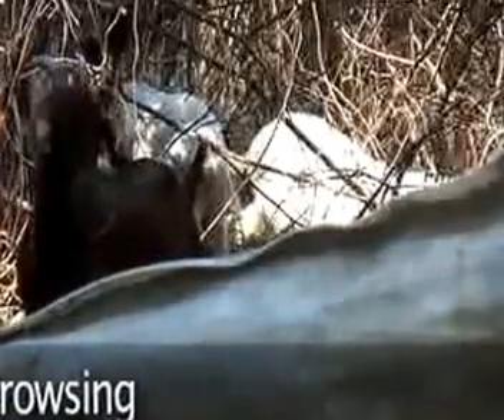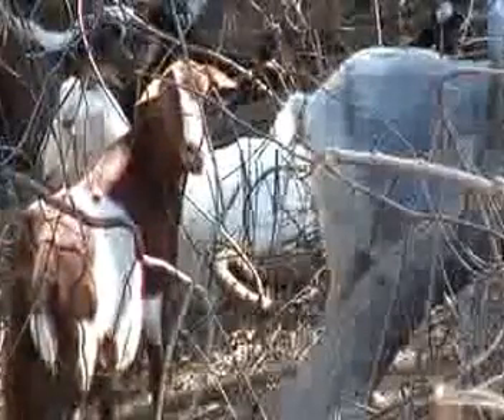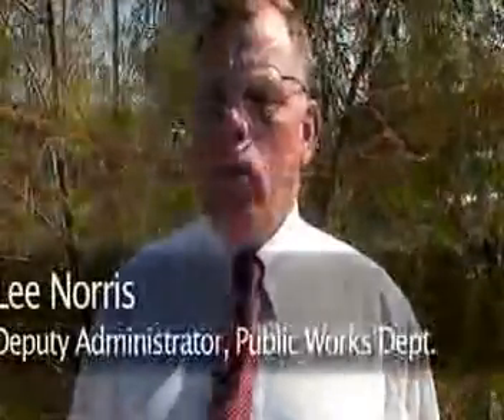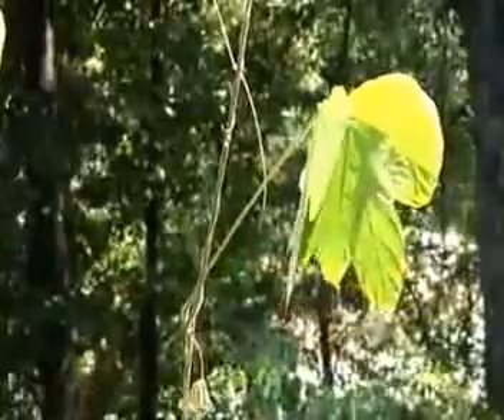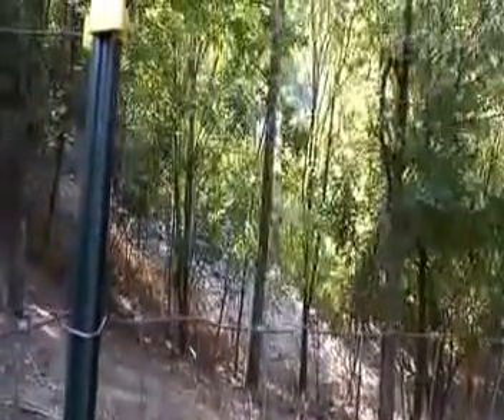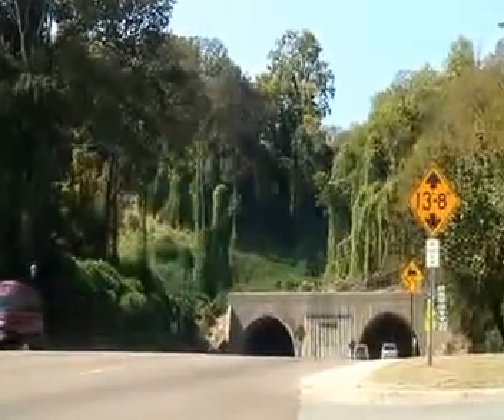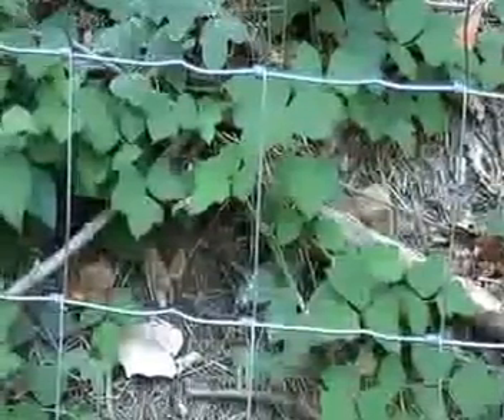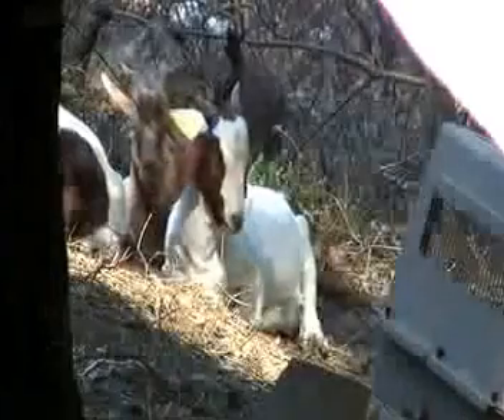The once kudzu eating goats in Chattanooga.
For a short period of time Chattanooga employed a goat wrangler along with having goats that were used to clear Kudzu. the idea started in 2007 and lasted till 2011. Budget cuts in the city was the end of the goats.